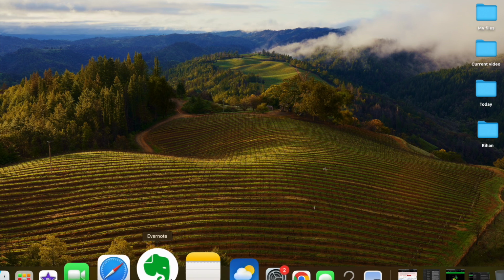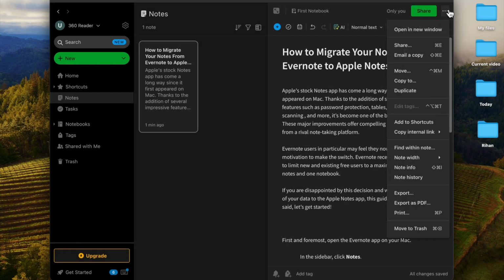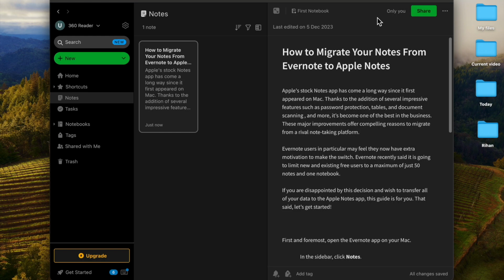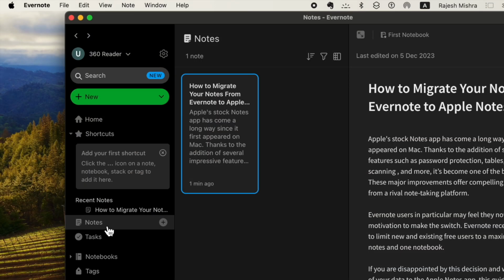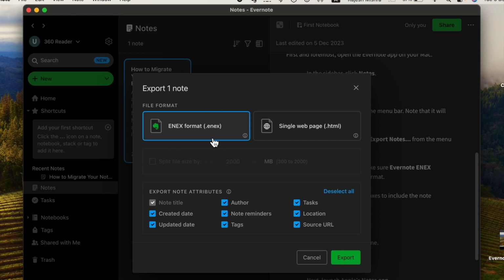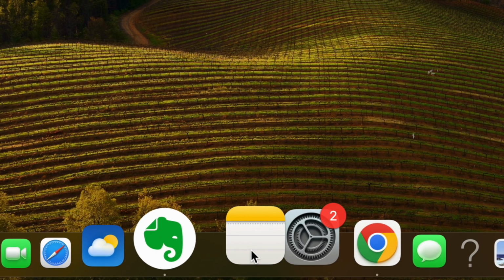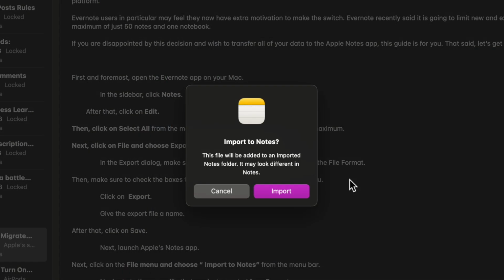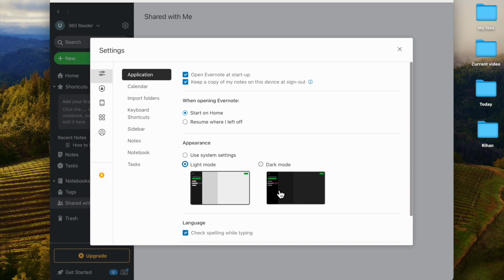How to Migrate Your Notes From Evernote to Apple Notes on Mac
All set to switch from Evernote to Apple Notes? Here is how you can move or transfer all of your notes from Evernote to Apple Notes on Mac.